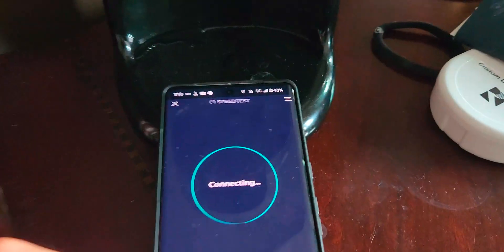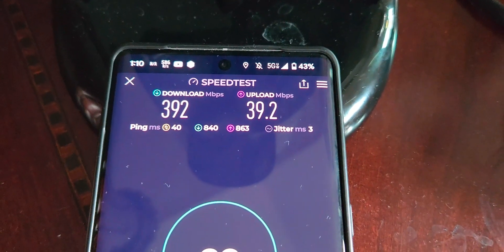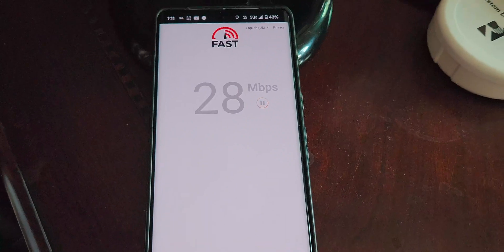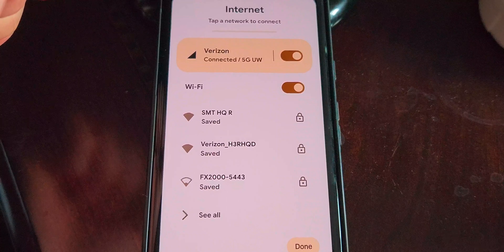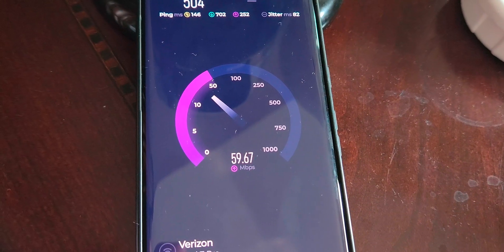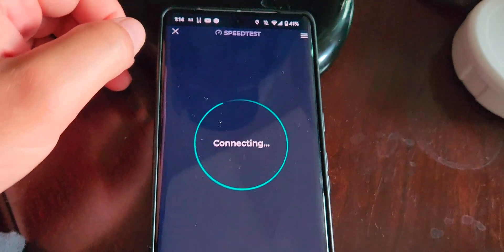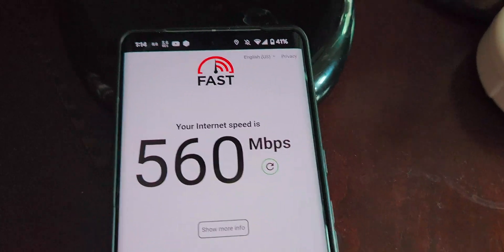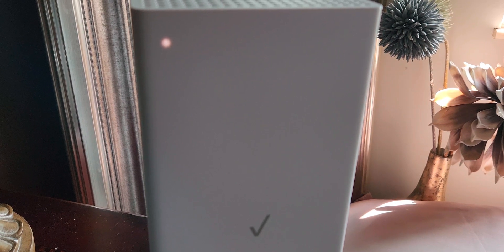Verizon 5G Home Plus | Upper Level Performance (receiver & gateway LV65)